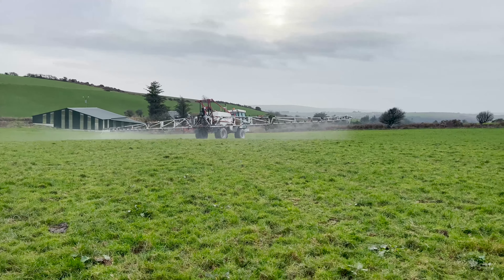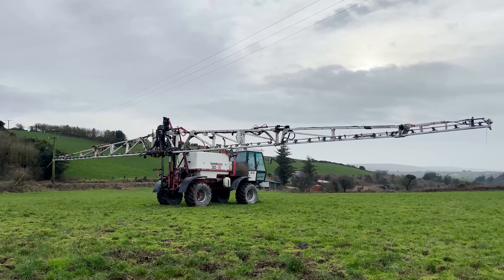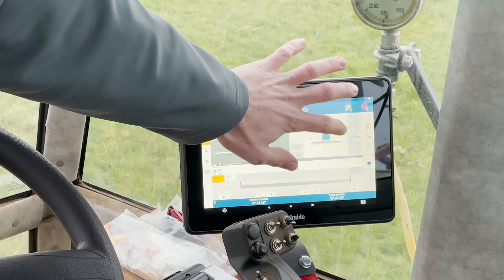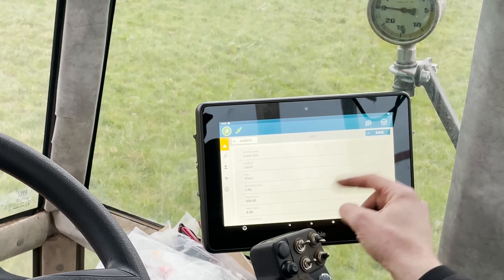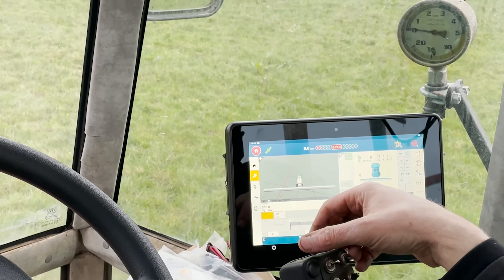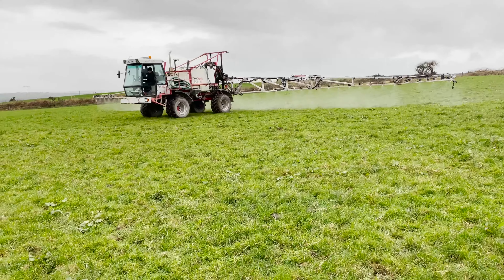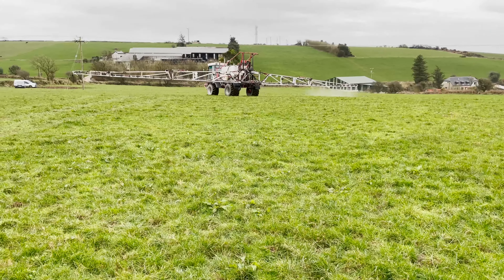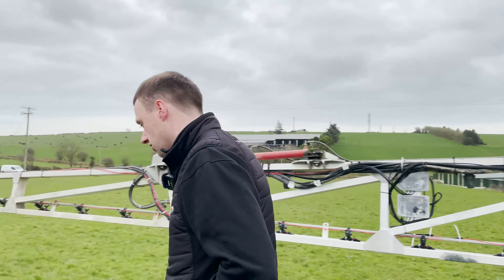Retrofitting Section Control and Steering to a 1999 Landquip Sprayer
Retrofitting Section Control and Steering to a 1999 Landquip Sprayer. We increased the sections from 5 to 13 with automatic section control through Isobus, linked to our Trimble display. We fitted our GFX1060, Nav 900 and EZ Pilot Pro on Rangepoint accuracy.

Retrofitting older sprayers for section control and guidance is available under the TAMS grant.